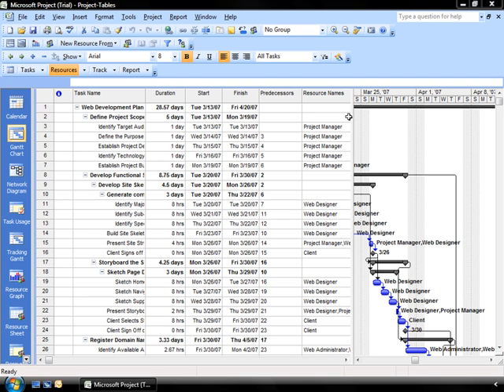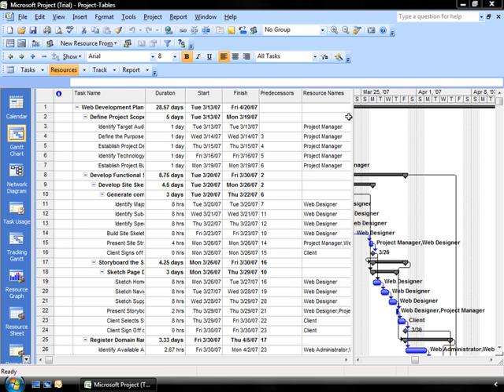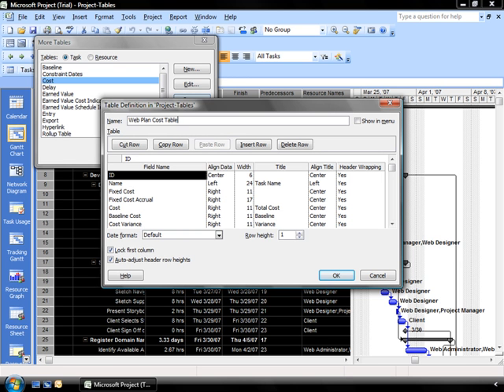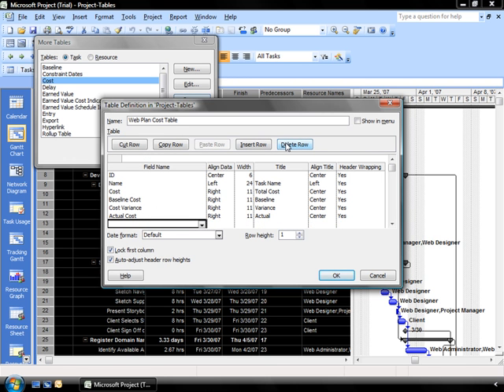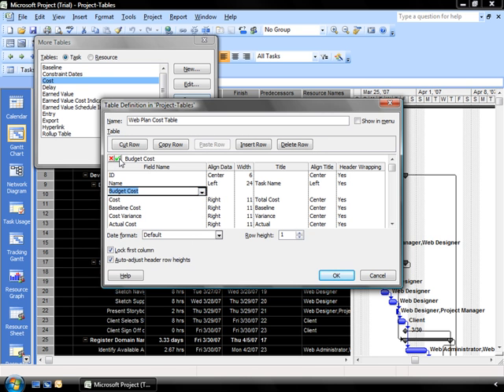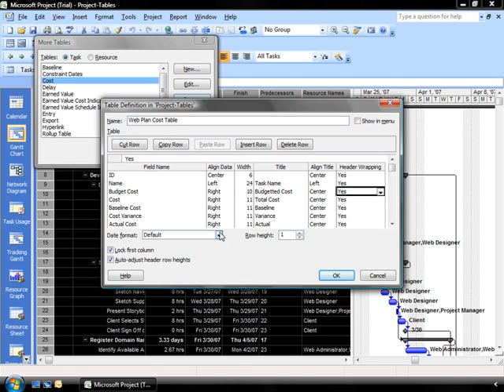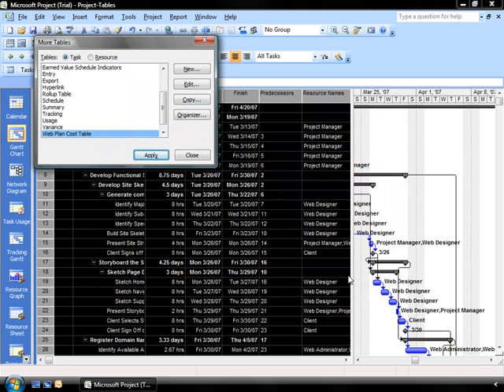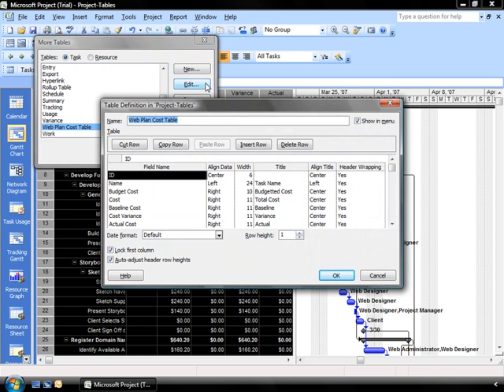08_02_edit_tables